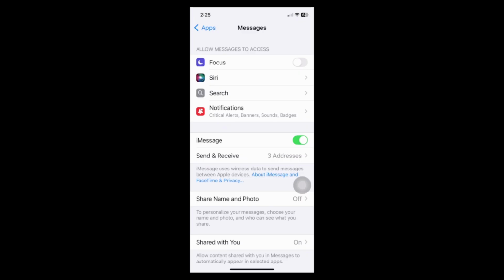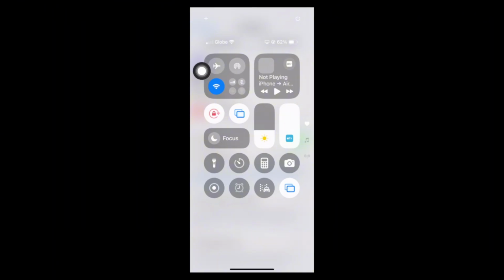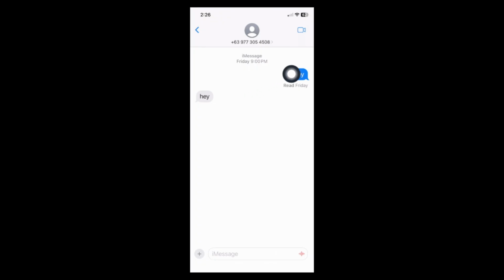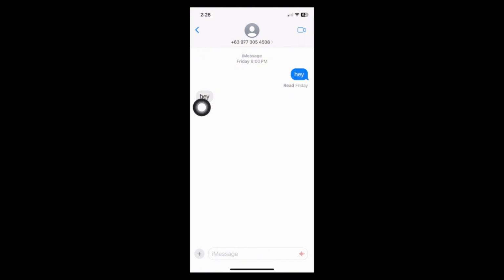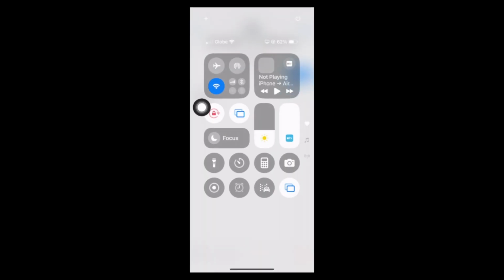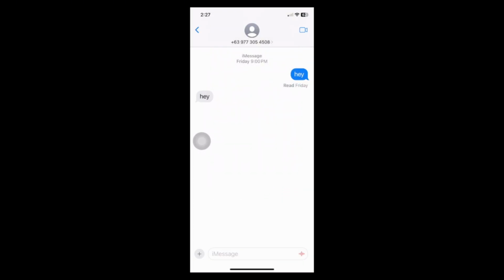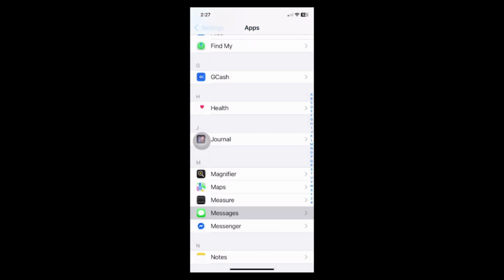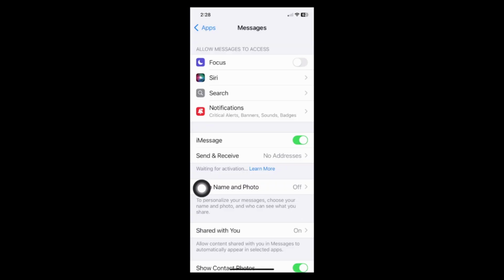How to FIX iMessage NOT DELIVERED (Step by Step) 2026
This tutorial helps troubleshoot the "iMessage not delivered" issue on your iPhone, providing practical steps to resolve it quickly. Please consider liking the video and letting us know if you have any comments, ideas or questions, we really appreciate any feedback! We have plenty of other tutorials on our channel so come and see if we can help you with anything else :)